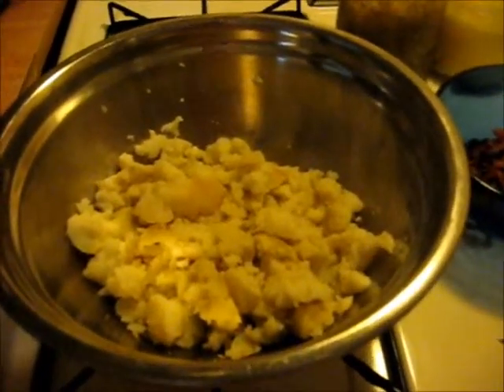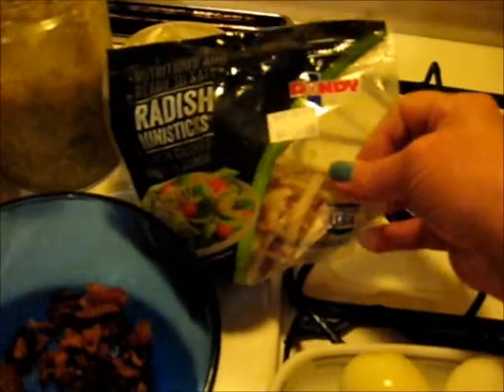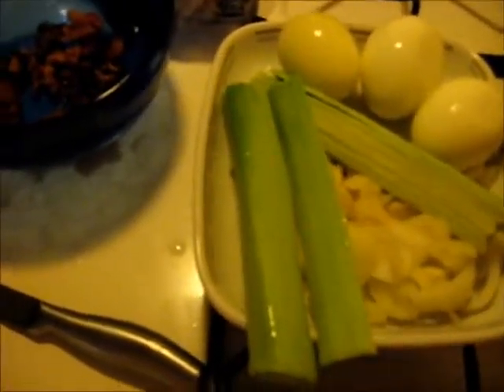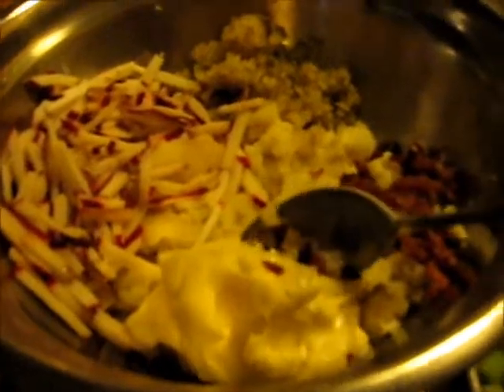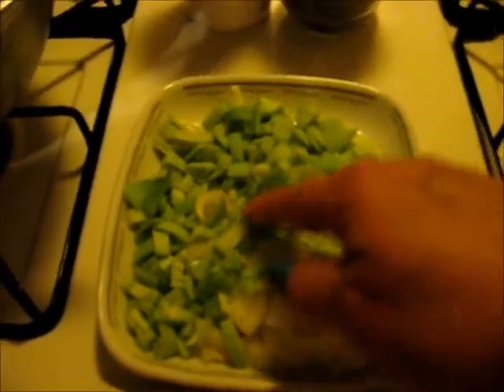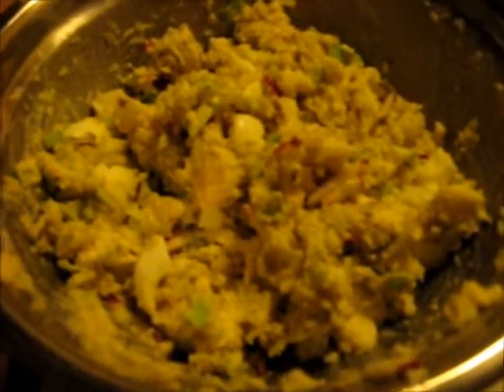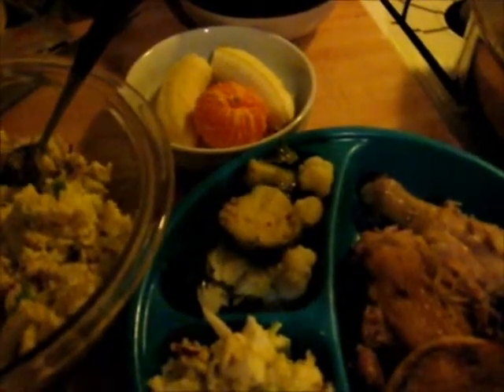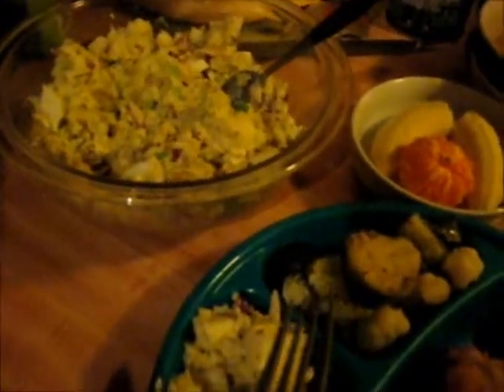"twisted" potato salad with - bacon - leeks - radishes - pickles - eggs - onions - mayonnaise